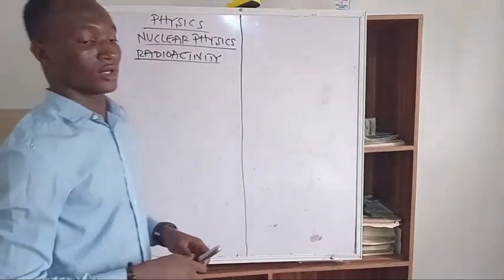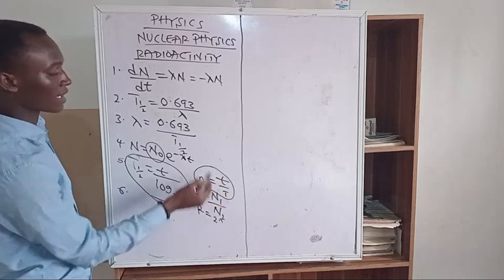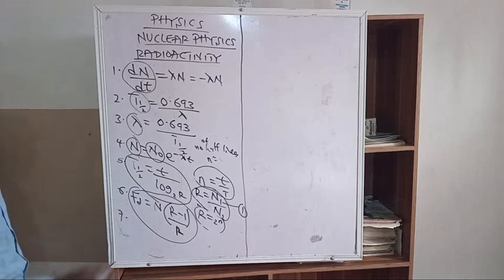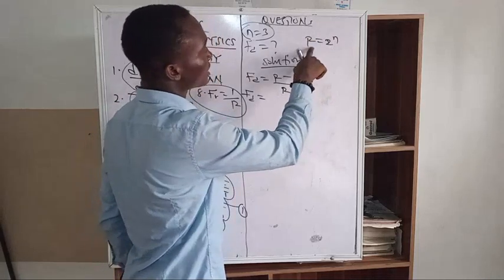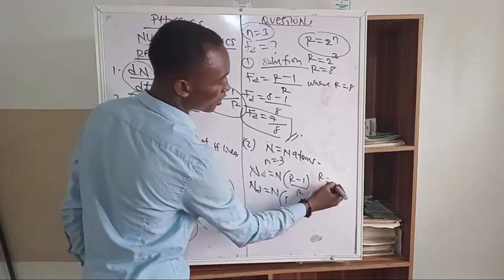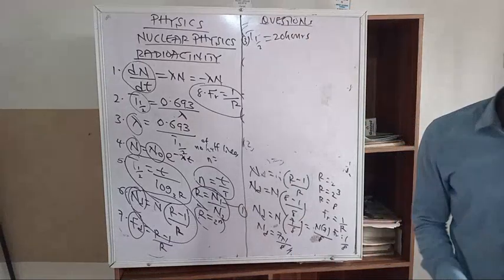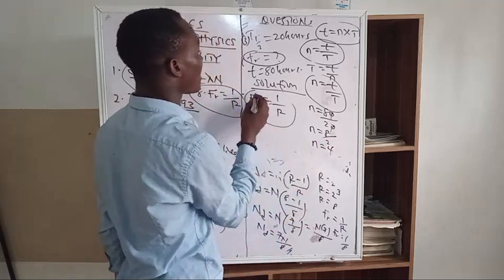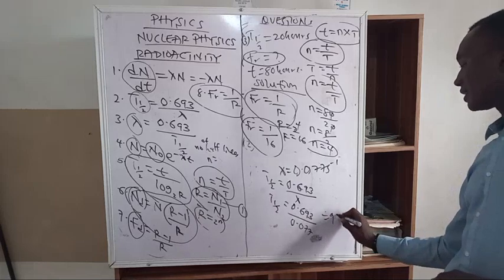RADIOACTIVITY PT4 Q/A ( NUCLEAR PHYSICS)